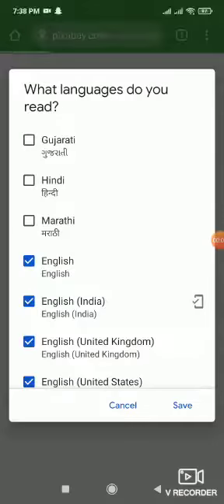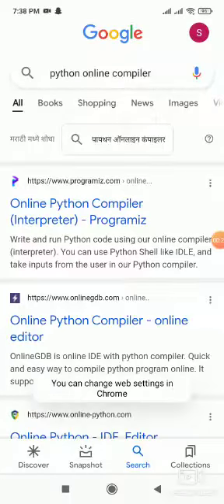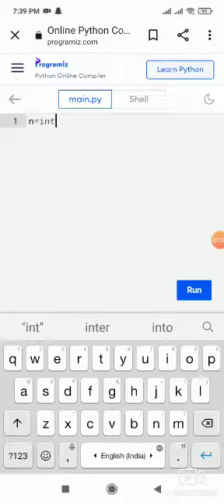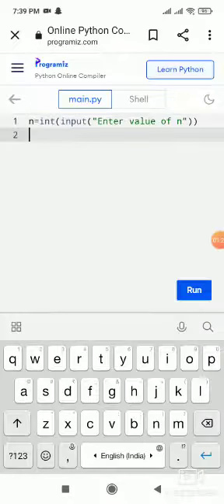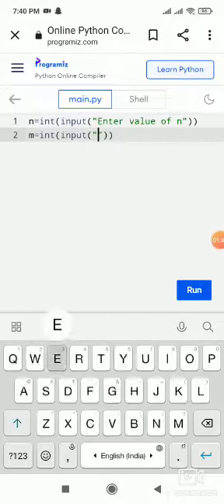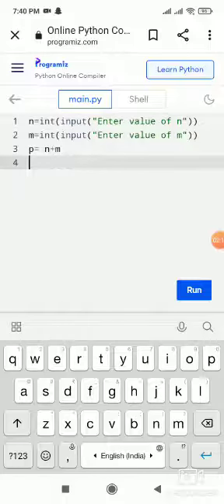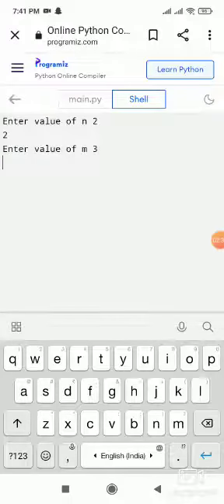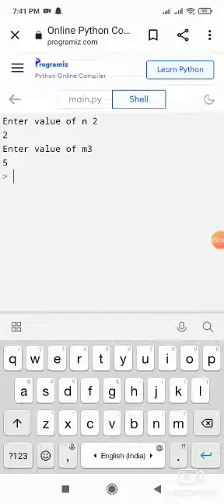Simple program in Python to add any two numbers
Simple program in Python to add any two numbers on online python compiler